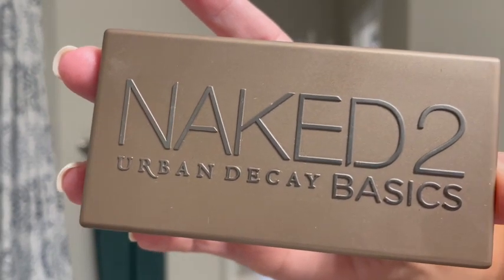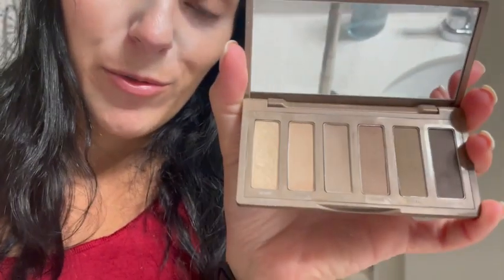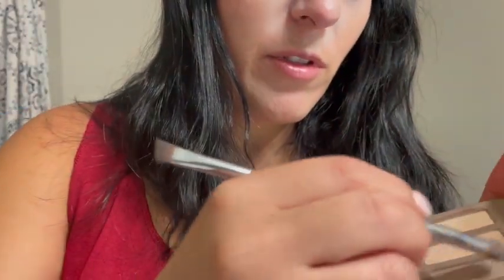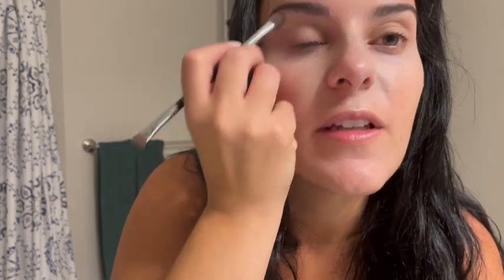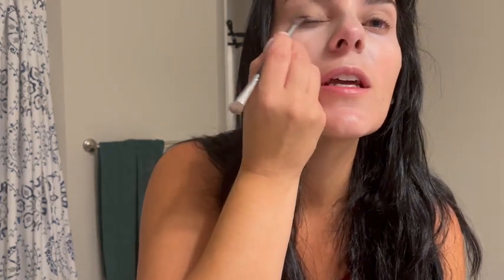Urban Decay Naked2 Basics Eyeshadow Palette, 6 Taupe & Brown Matte Neutral Shades